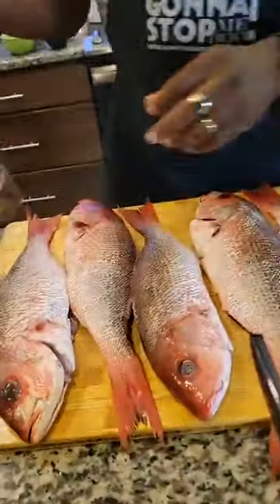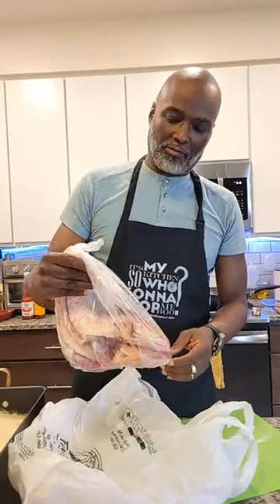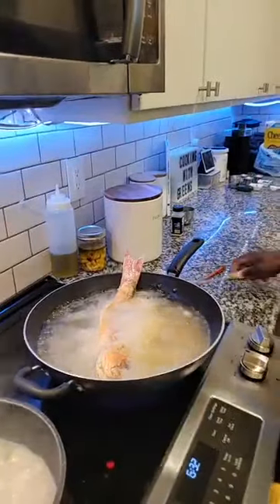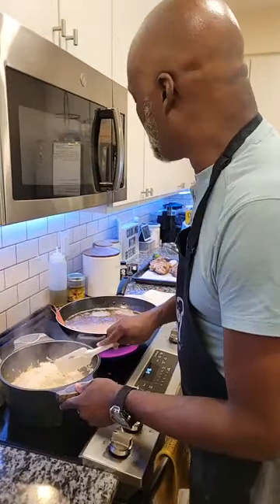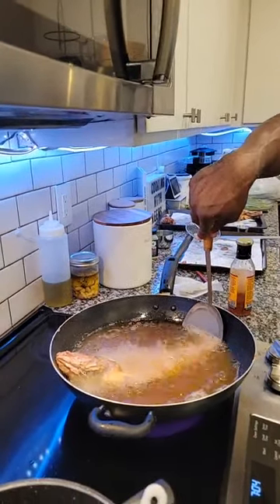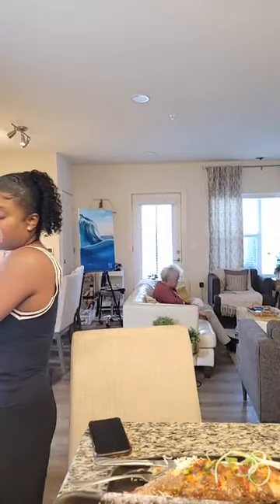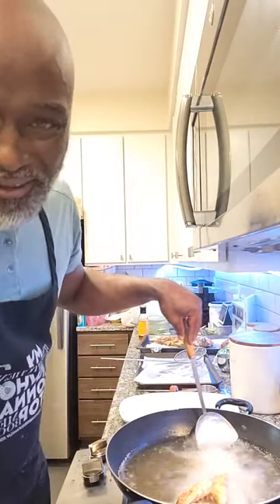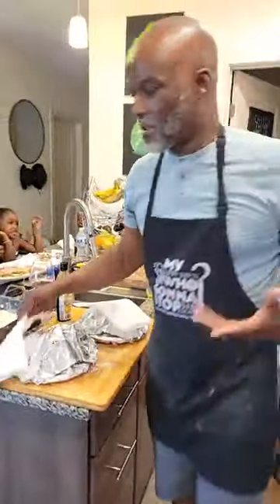Cooking With Greens Fried Red Snapper with some interesting customers...lol